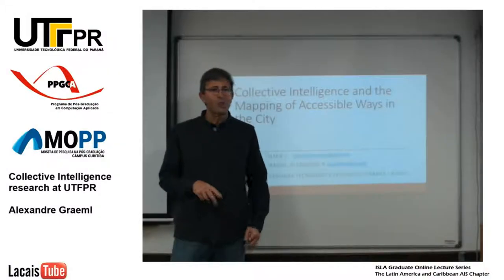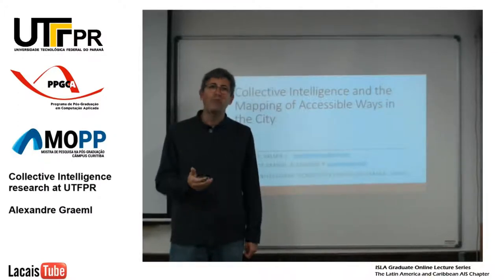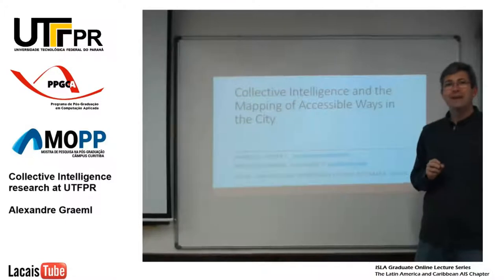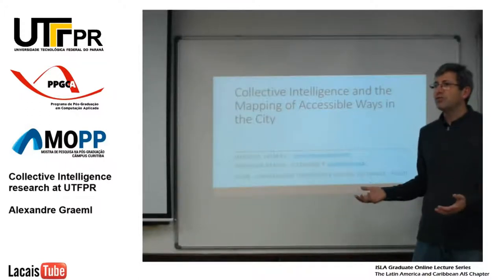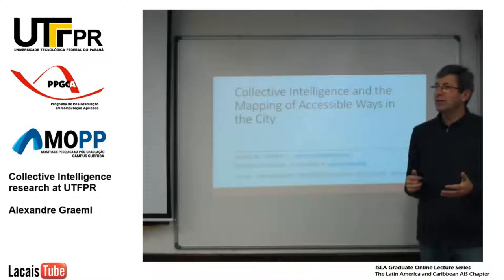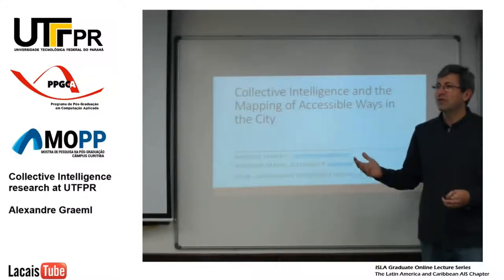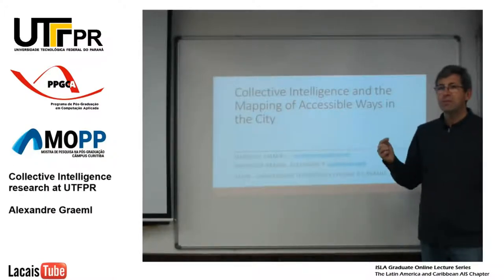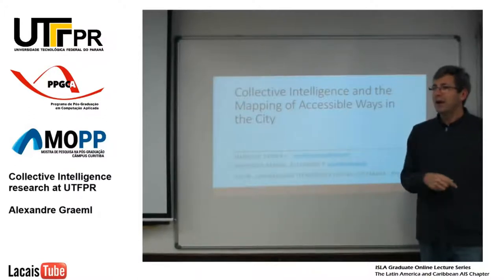Opening Session - Collective Intelligence Workshop 2017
Collective Intelligence Workshop in "IX Mostra de Pesquisa na Pós-graduação do Campus Curitiba da UTFPR"